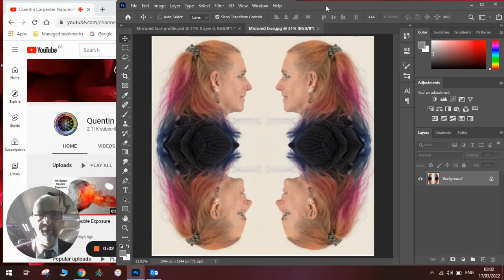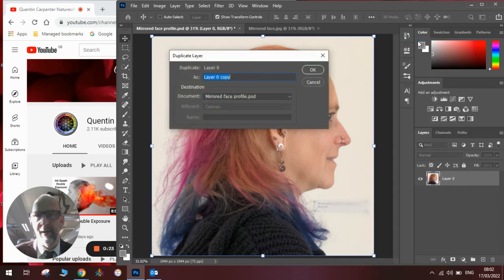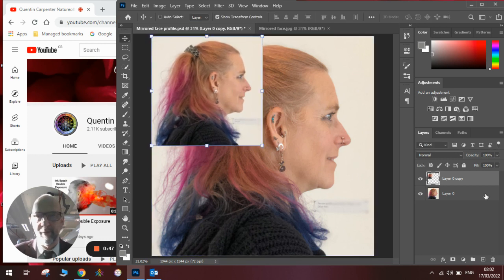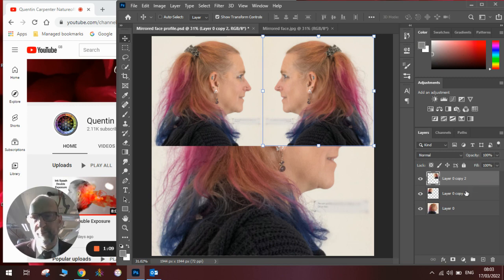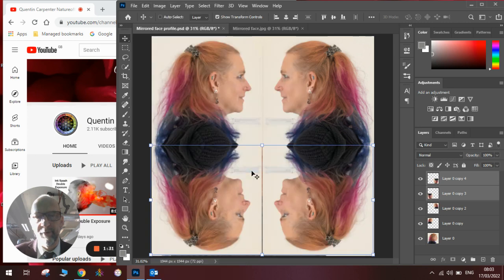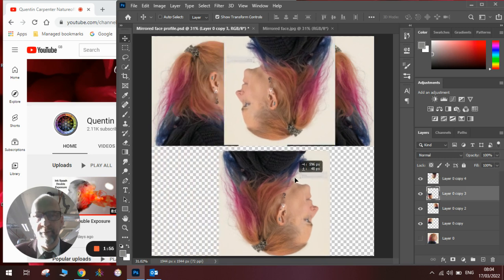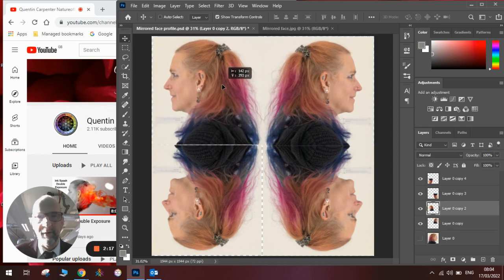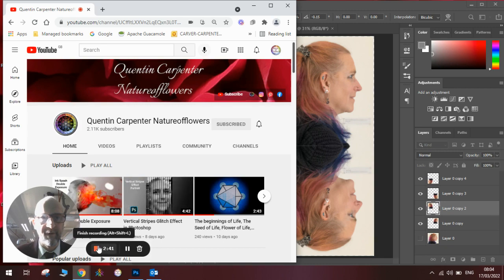Mirror Flipped Effect in Photoshop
Watch how to make a very simple and effective Mirror Flipped Effect in Photoshop. You will see how easy it is to create a tessellated effect using the transform function.
Have fun creating different mirrored portraits.